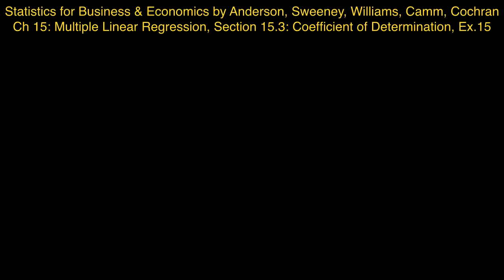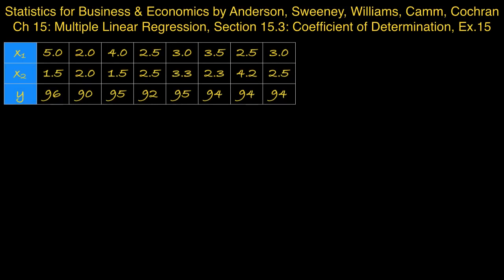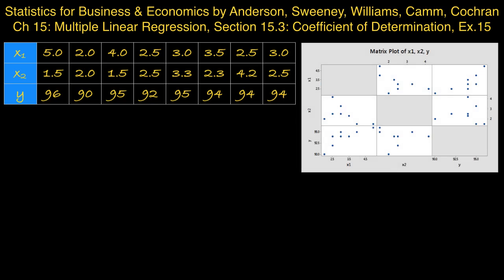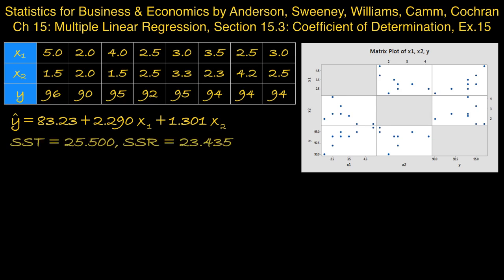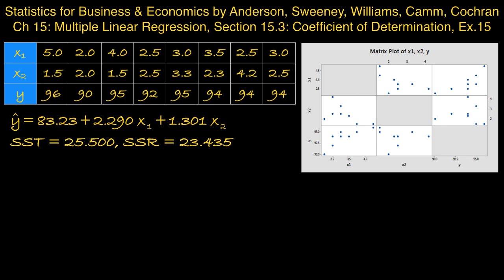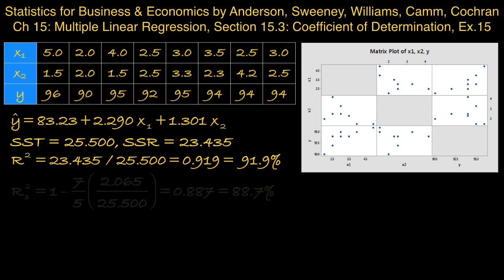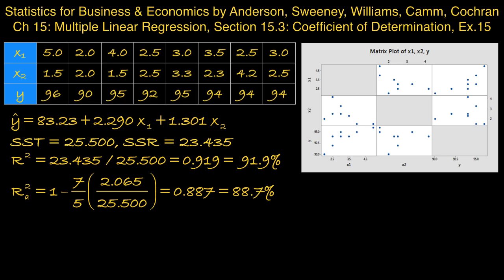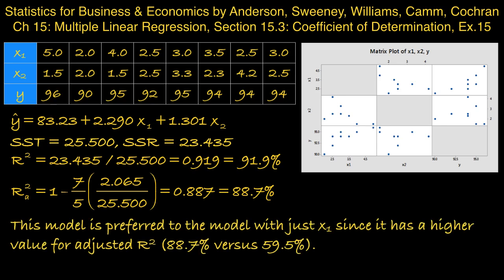15.3: Multiple Linear Regression, Coefficient of Determination - ex 15